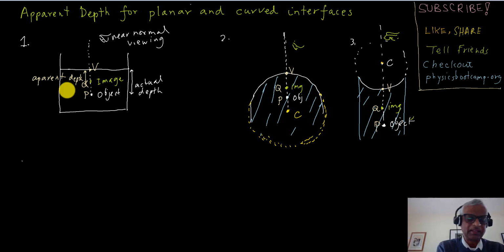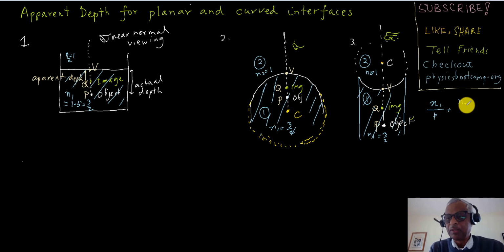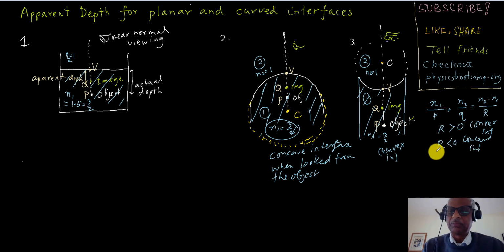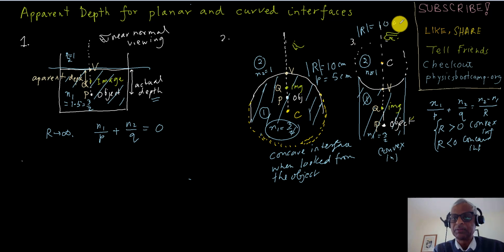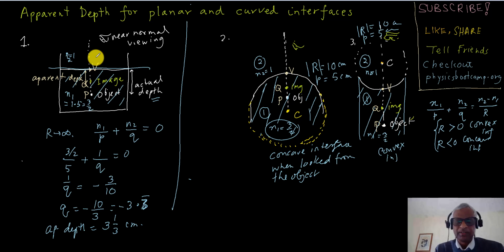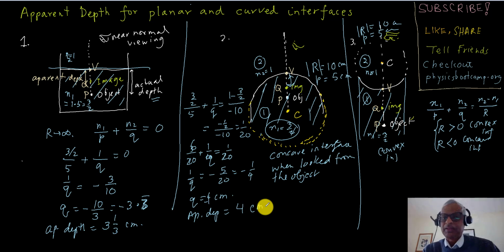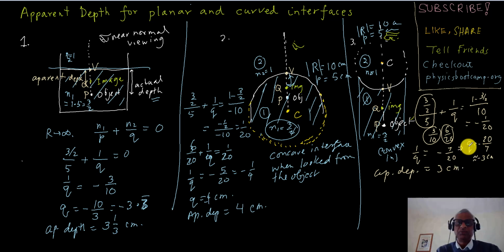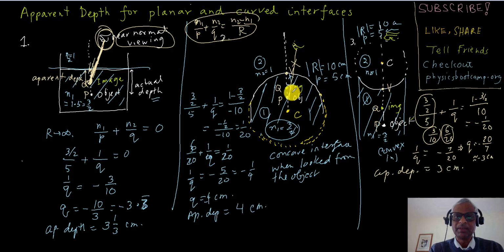Apparent Depth for Plane and Curved Interfaces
The problem of apparent depth is solved. How to tell if you have a concave interface or a convex interface is also discussed.